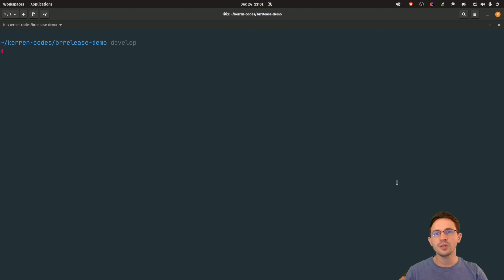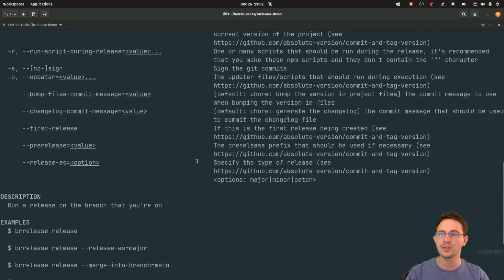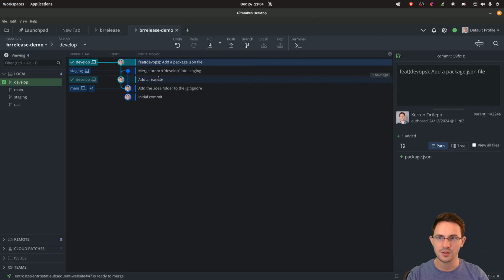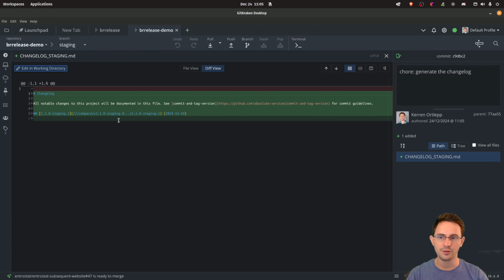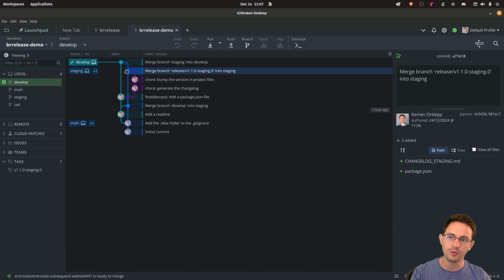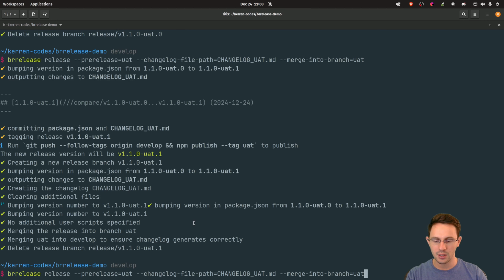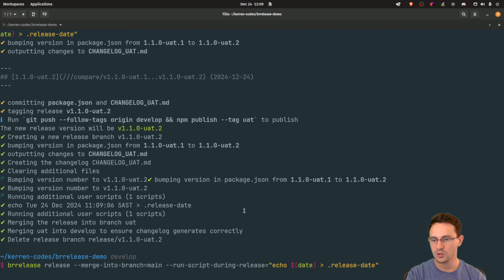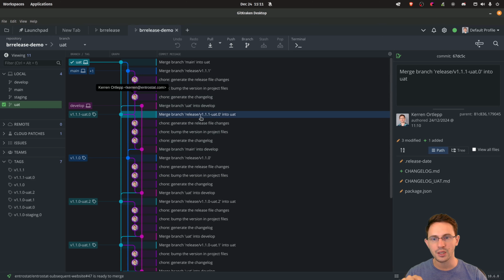brrelease cli demo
In this video, I demo the cli called brrelease, short for "branch release". This cli tool allows you to create release tags on branches or across branches depending on the workflow you require.

Please note 00:20 is the only time that there's bad jitter in the video, apologies for that.

for details on the cli.

Just a side note from my side. Streaming is something that I would love to get into! But at the moment, I don't have the equipment for it and would need to build that up over time. Apologies for some of the jitter and quality dips in the recording, I will try to improve my setup over time!